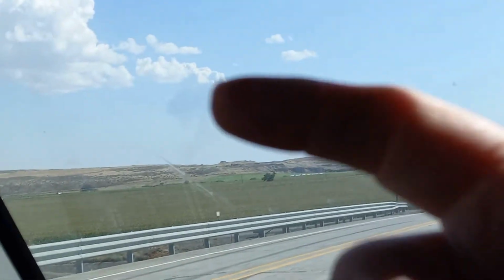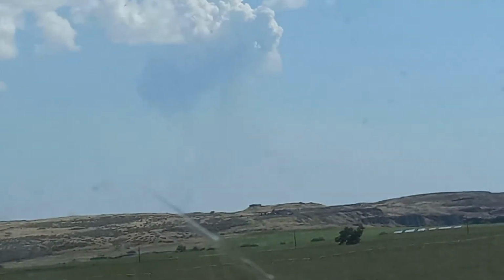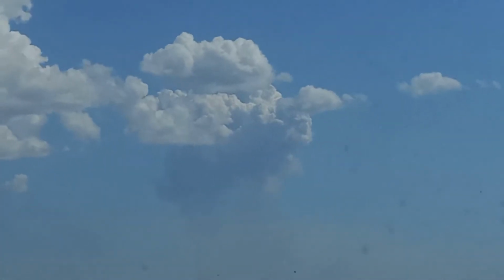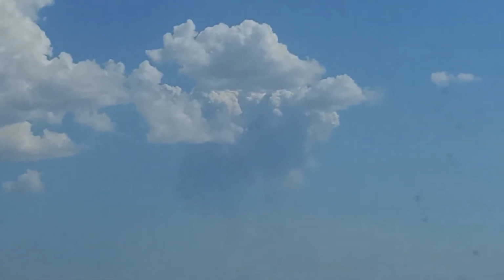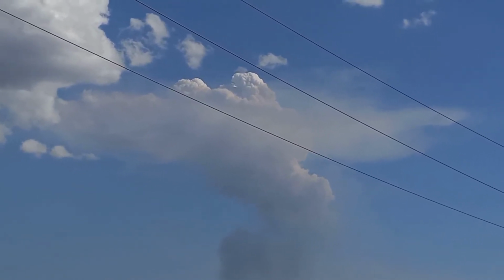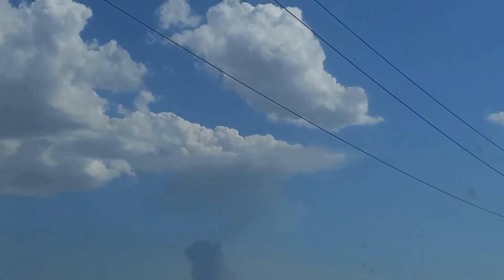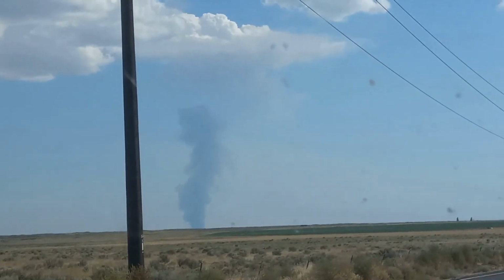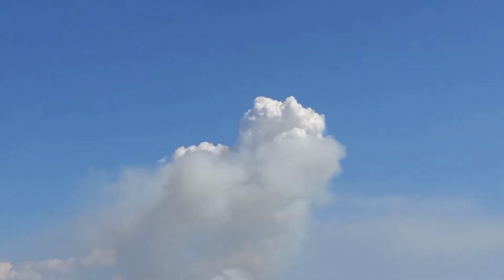Chemtrails real or fake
Here is more proof to debunk, not support the chemtrail idea!!